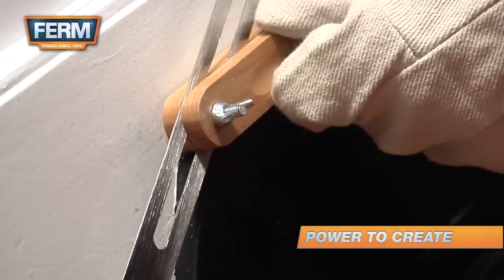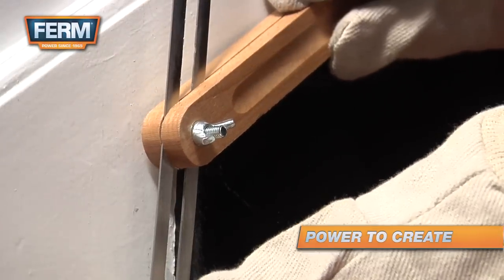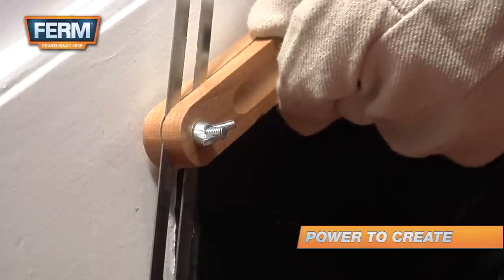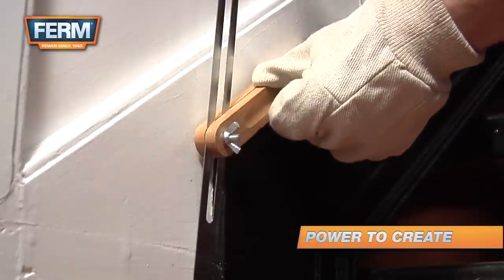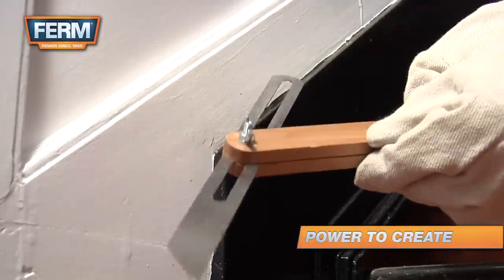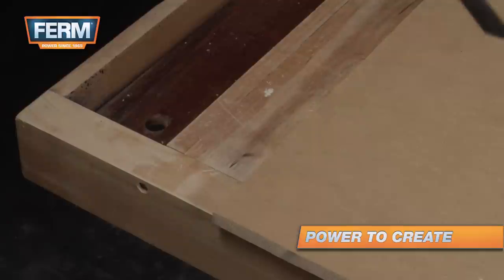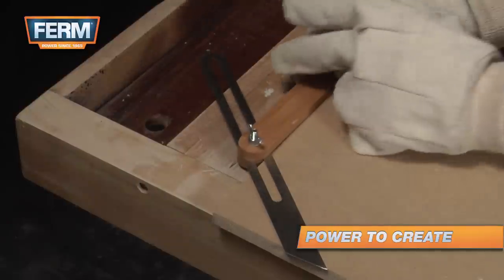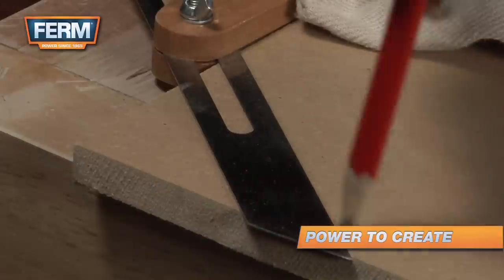How to use a sliding bevel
A sliding bevel is ideal for transferring a measured angle to the workpiece. If you need to measure an angle, lay the sliding bevel along the sides. Make sure the sides of the bevel slider are aligned to the sides. Take the sliding bevel, retain the right angle and draw the line with a pencil.